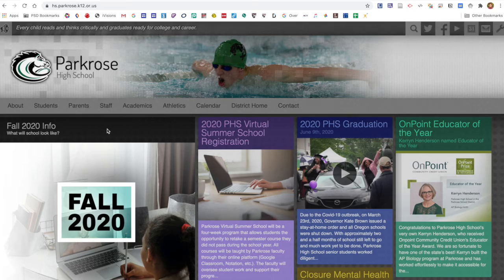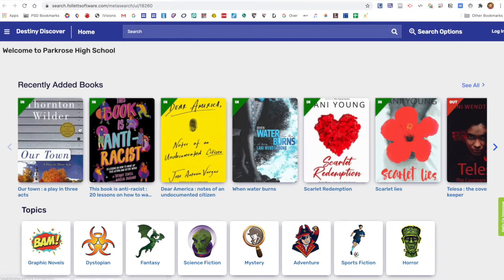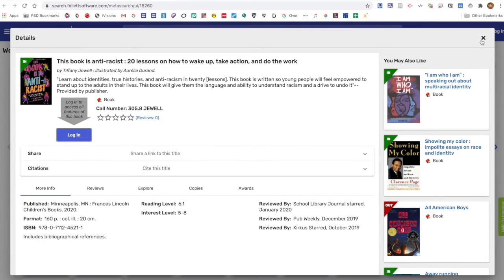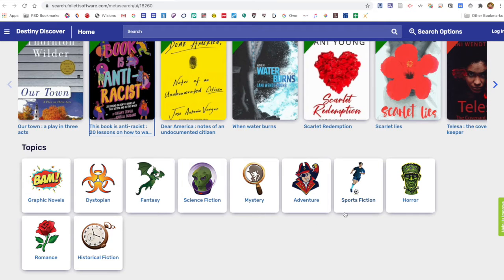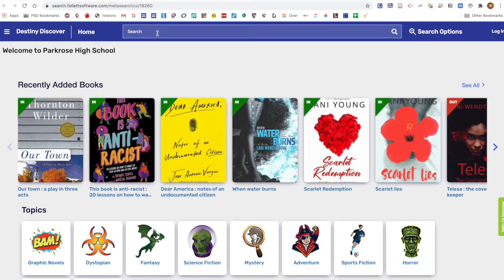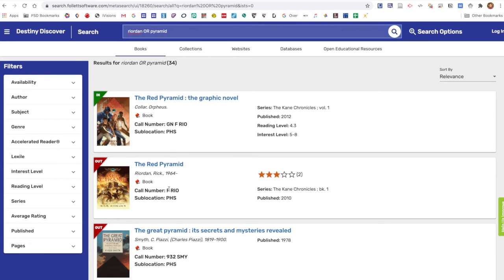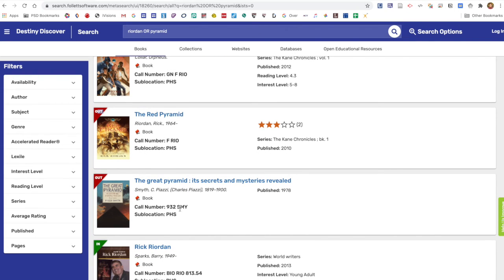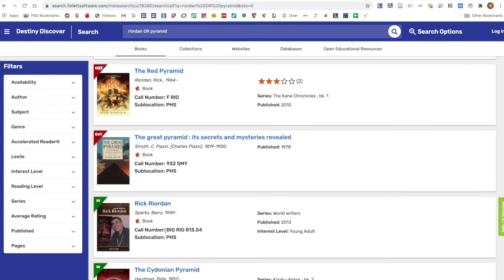Using the Library Catalog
Shows how to use the Parkrose High Library Catalog to find books and see what's available.